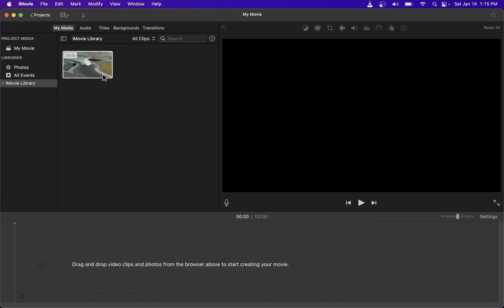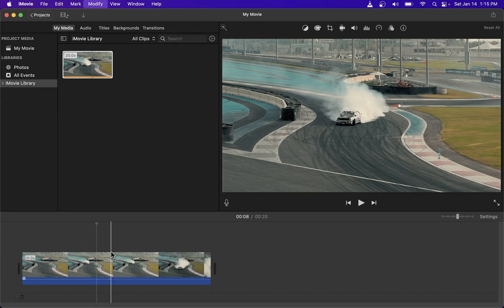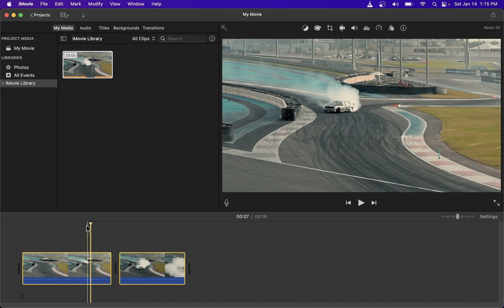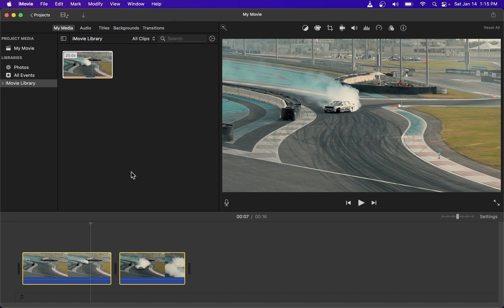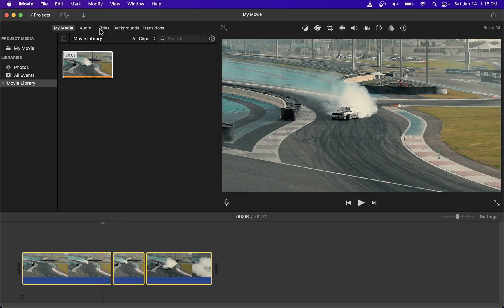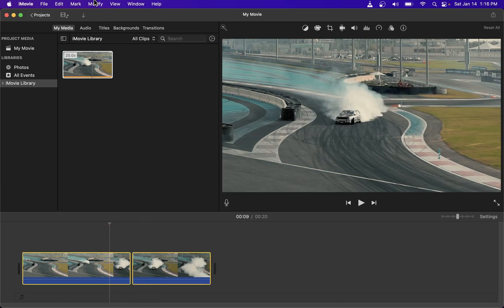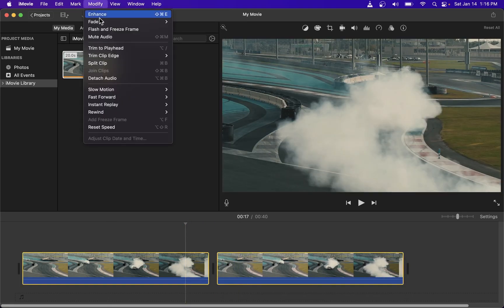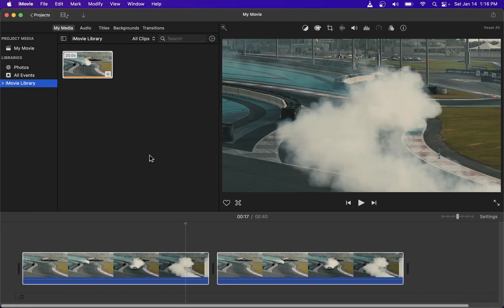How To Fix Join Clips Grayed Out In iMovie? (Why is Merge Clips grayed out?)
How to fix Join Clips option grayed out in iMovie. (Shift +Command +B is the keyboard shortcut for Join Clips.) Actually this is a limitation of iMovie, and you cannot merge clips back together unless it's done at the exact point where they were split earlier using command +B shortcut. If that's not the case, you cannot Join two different clips in iMovie.

00:00 Why Is Join Clips Grayed Out?
00:12 Split Clip (Control + B)
00:41 Join Clips (How To Fix Grayed Out)
01:16 Conclusion: You cannot merge two completely different video clips
01:21 Solution: just save the video, and re-import it back into your project